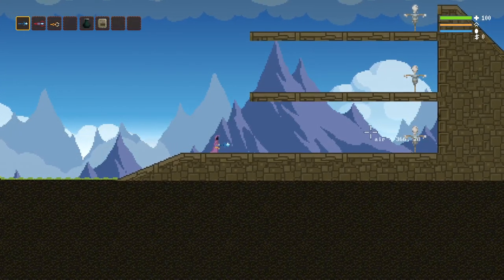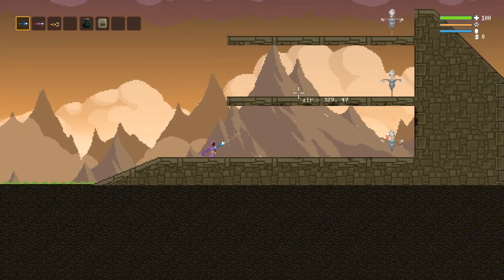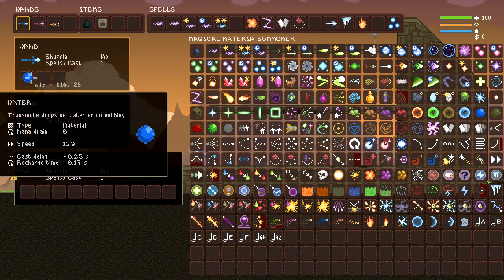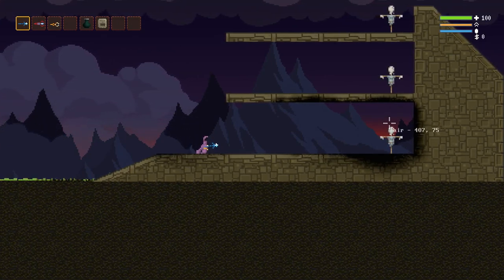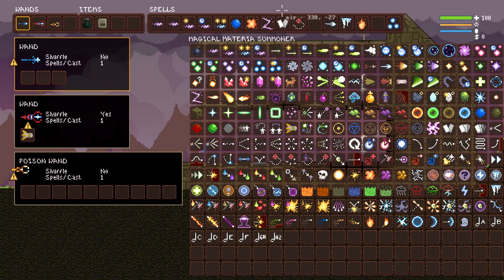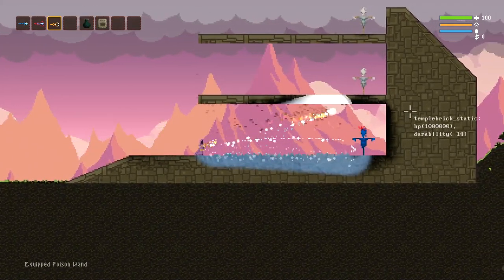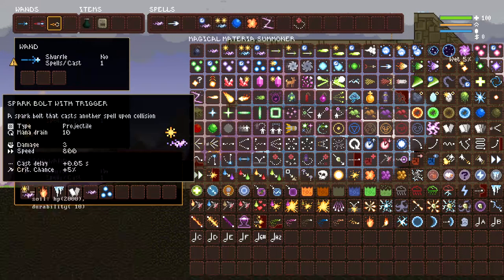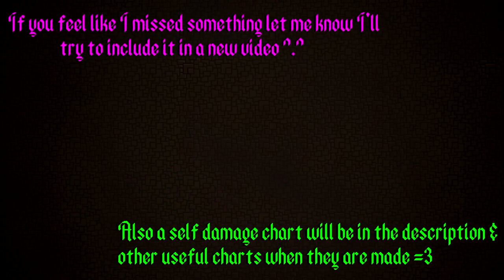Noita 101 - Ep. 1- Spells & Wand Crafting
Reduce Lifetime Chart:

Particle End Screen:
AE Particular